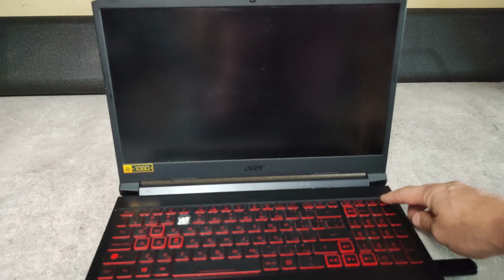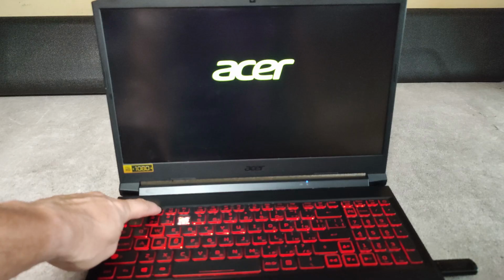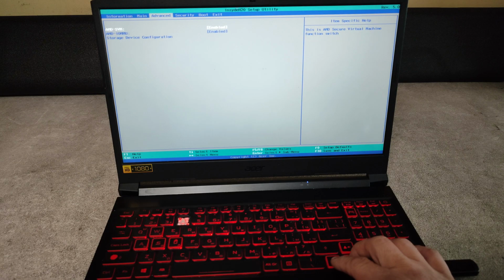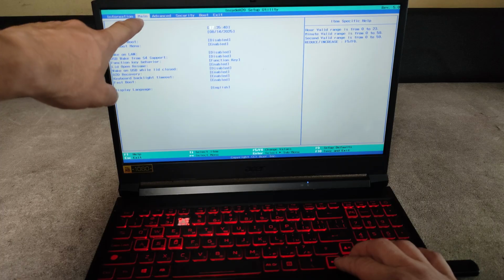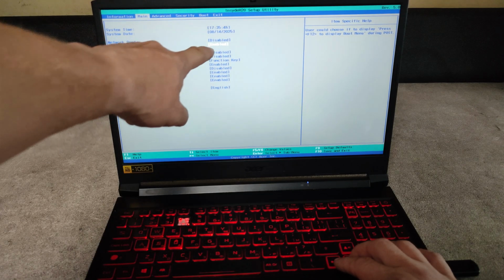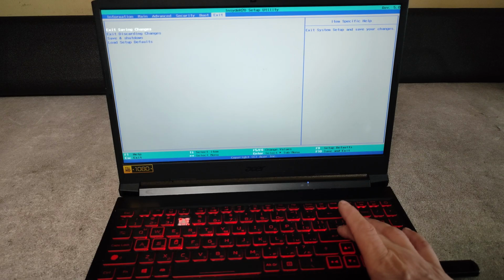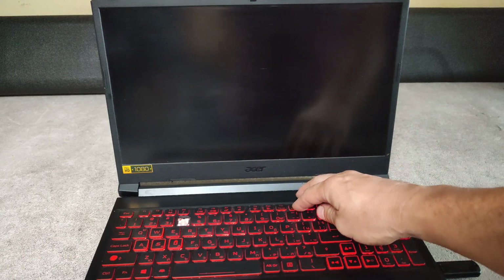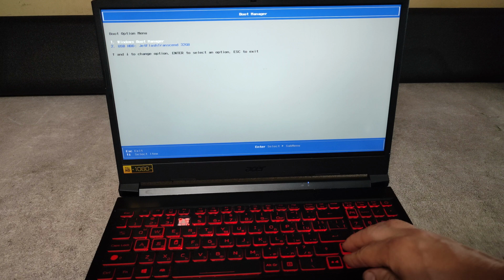HOW TO ENTER THE BIOS ON ACER NITRO 5, HOW TO ENTER BOOT MENU, BOOT FROM USB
HOW TO ENTER THE BIOS ON ACER NITRO 5 N20C1 AN515-44, HOW TO ENTER BOOT MENU, BOOT FROM USB